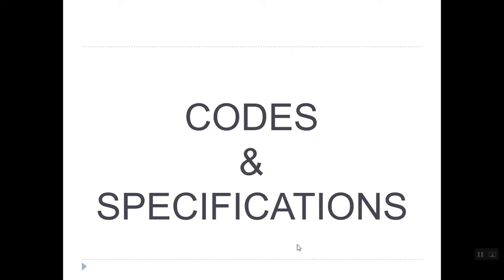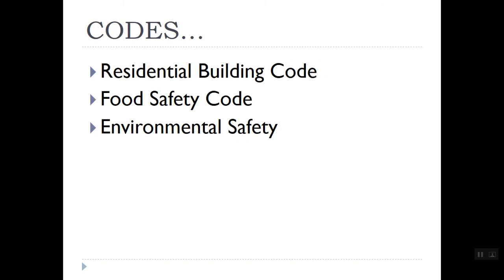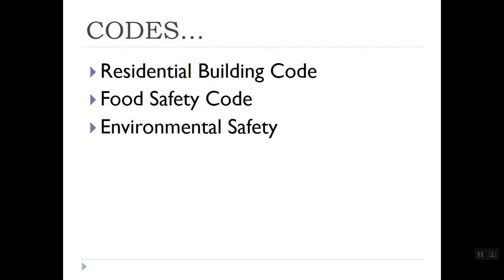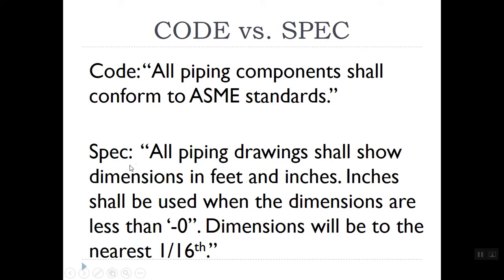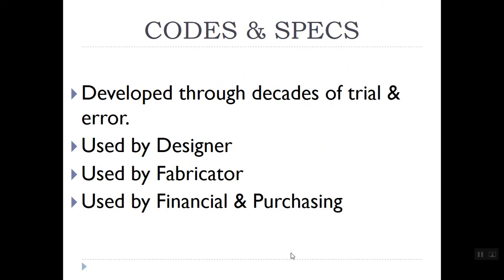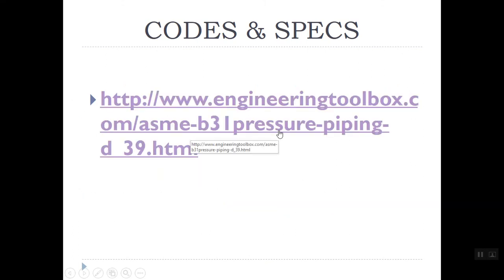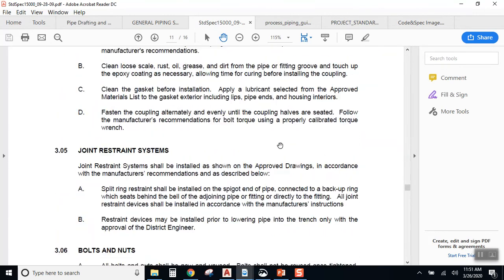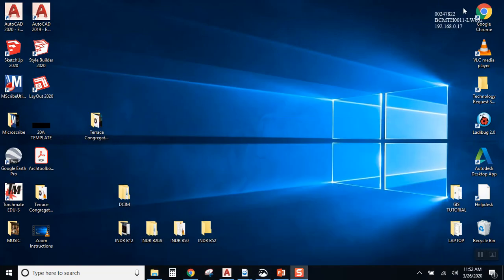Week 10 Codes D